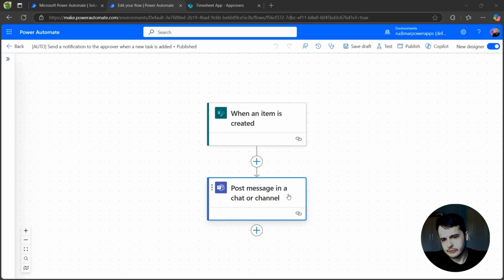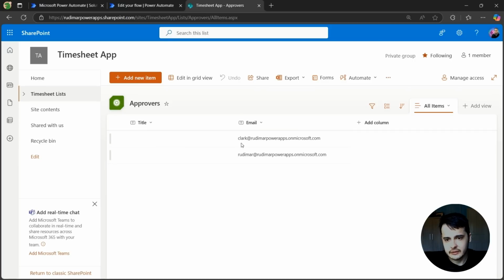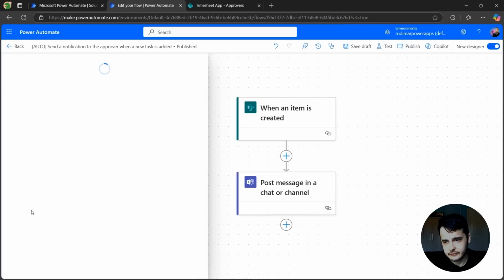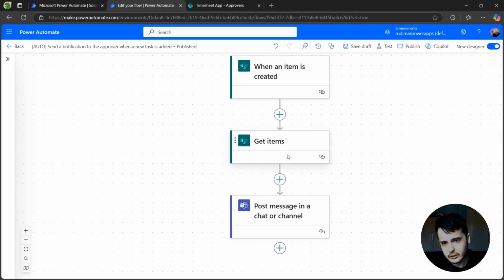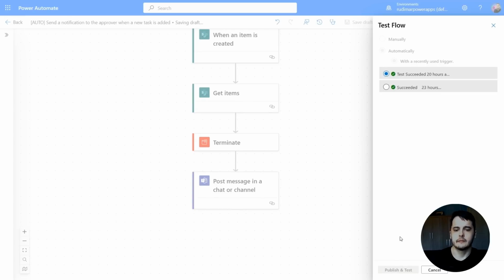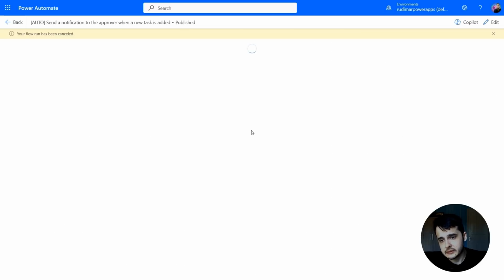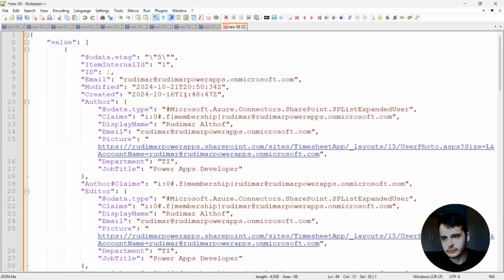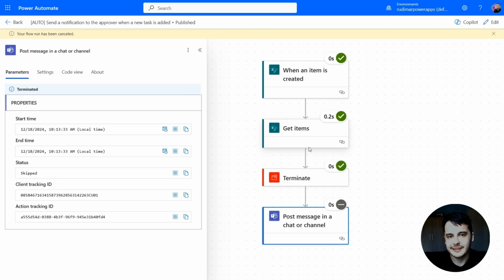How to Load Data from SharePoint and Send Notifications with Power Automate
Setting Up Automated Notifications and Messages with Power Automate | Loading Data from SharePoint | Lesson by Rudi

In this lesson, Rudi guides you through the process of setting up automated notifications and sending messages to Microsoft Teams using Power Automate, with a focus on loading data from SharePoint. Learn how to extract email addresses from a SharePoint approver list, configure the flow to send notifications, and test its functionality. This step-by-step tutorial helps you understand how to manage data dynamically, handle terminations, and automate notifications efficiently. By the end, you'll be able to build powerful workflows that integrate SharePoint data with Microsoft Teams for task management.

Timestamps:
00:00 Introduction to Notification Flow
00:27 Setting Up the Approvers List in SharePoint
01:12 Building the Flow with SharePoint Data
01:22 Loading Data from SharePoint into the Flow
02:46 Testing the Flow
04:01 Extracting and Using Approver Emails from SharePoint
05:02 Conclusion and Next Steps

📌 Boost Your Power Automate Skills!

Power Automate, SharePoint data, automated notifications, Microsoft Teams messages, approvers list, Power Automate flow, email extraction, task management automation, SharePoint integration, workflow automation.

Suggested Titles:
Power Automate: Loading SharePoint Data for Automated Notifications
Automating Notifications Using SharePoint Data in Power Automate
Power Automate Tutorial: Loading SharePoint Data for Teams Notifications
Extracting SharePoint Data for Automated Notifications in Power Automate